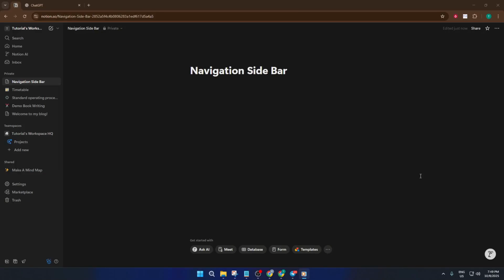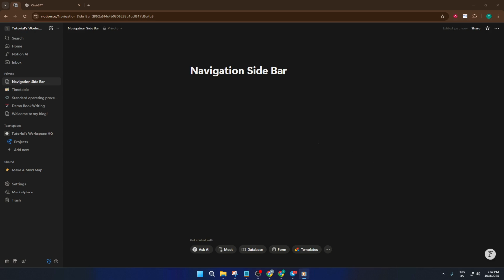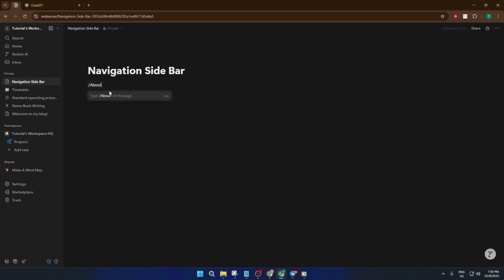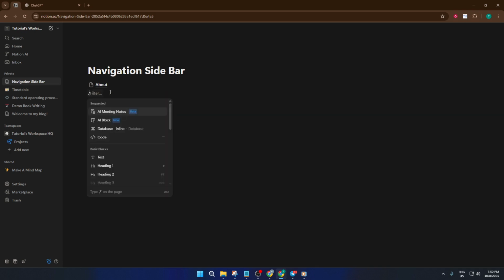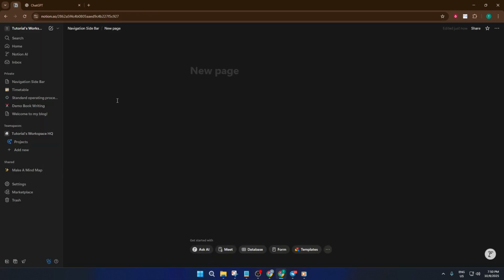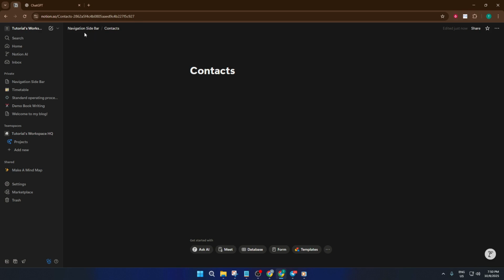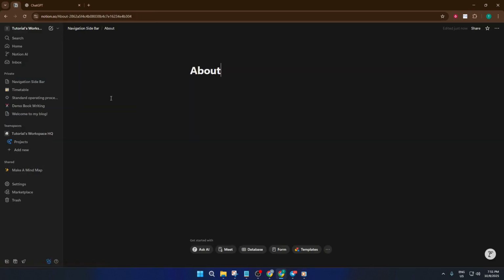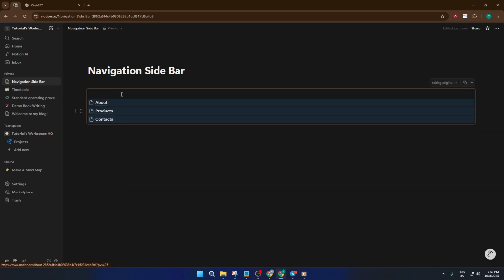How to Add a Navigation Sidebar in Notion (Step-by-Step)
. How to Build a Navigation Sidebar in Notion (Step-by-Step)

This clear, practical tutorial shows you how to build a navigation sidebar in Notion. You’ll see the settings, tools, and steps that matter so you can complete the task without unnecessary guesswork. Notion menus can vary slightly by device, plan, and workspace configuration, so the walkthrough also explains what to look for if your screen appears different.

In this video, you'll learn how to:

✅ Plan the page, database, template, or block structure needed to build a navigation sidebar in Notion